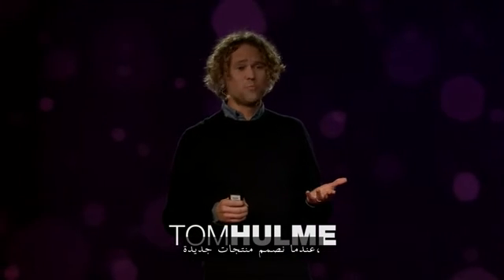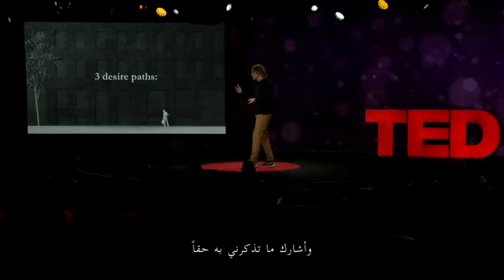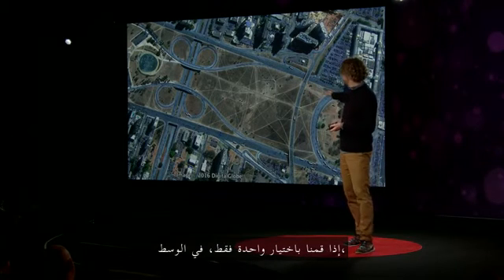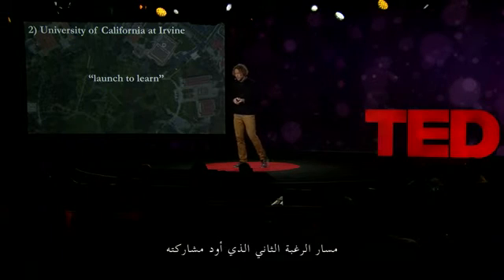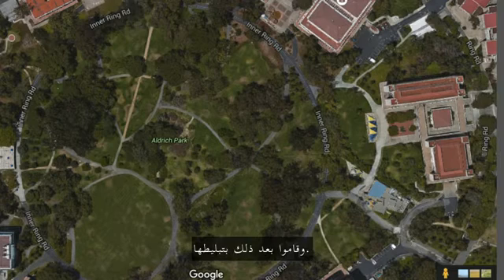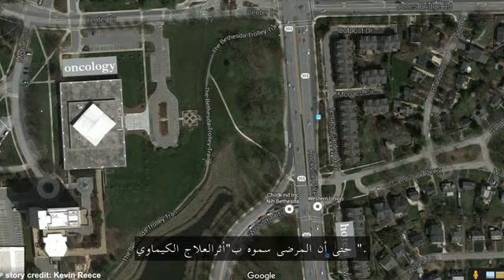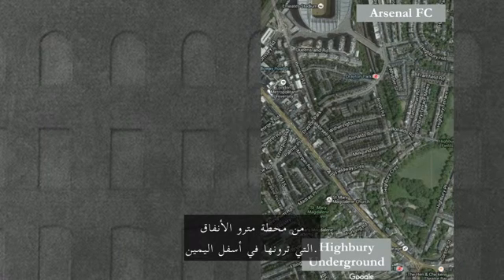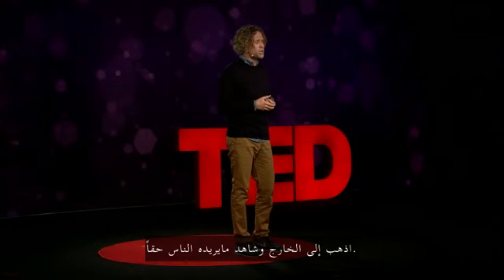ماذا يمكننا أن نتعلم من الطرق المختص